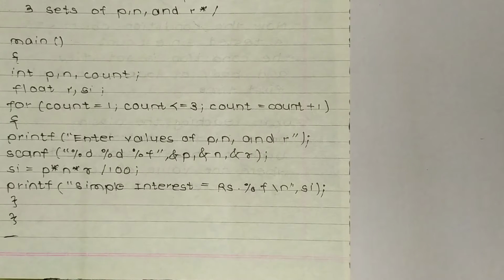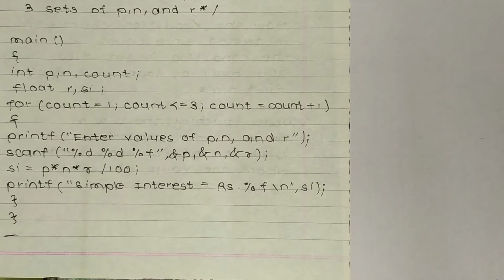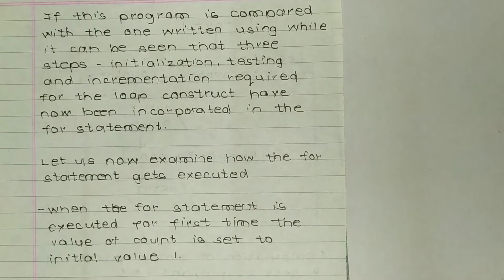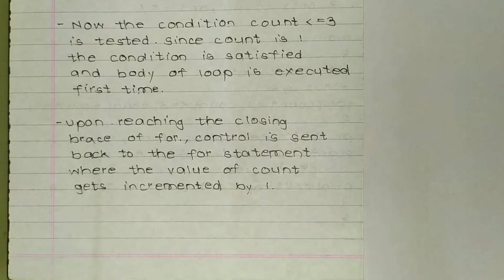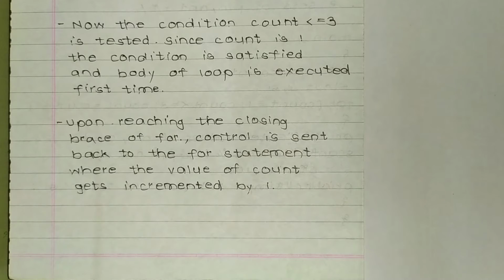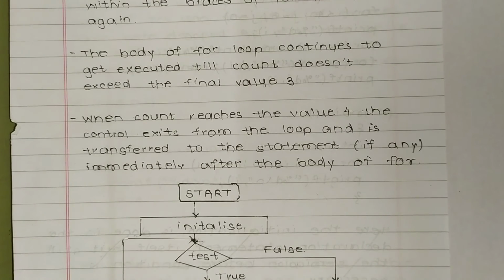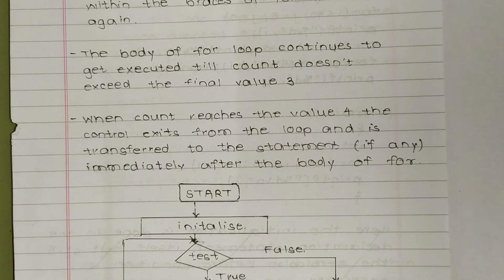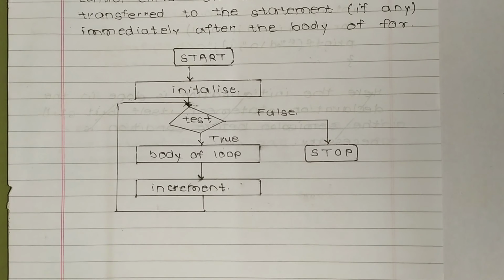video 60 # C programming (*for loop structure*)